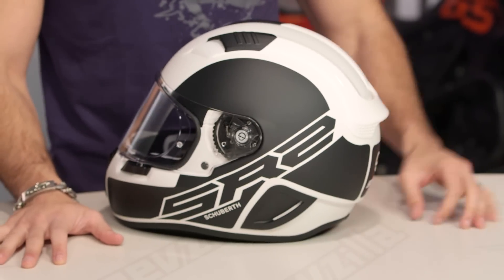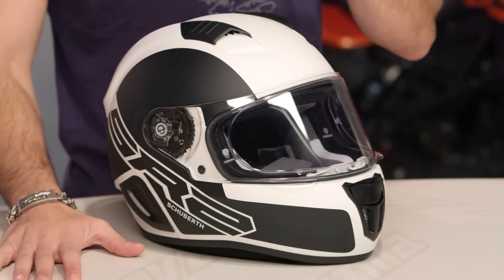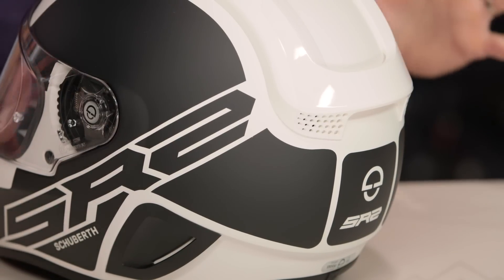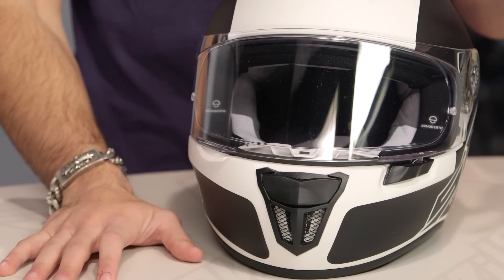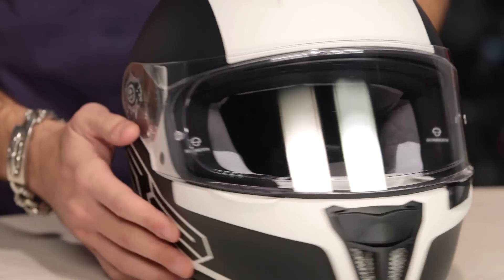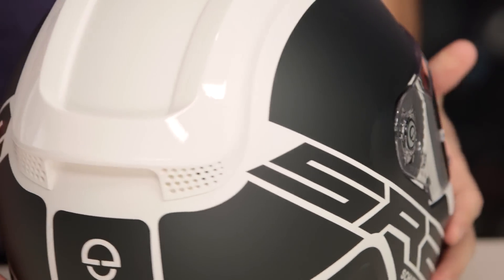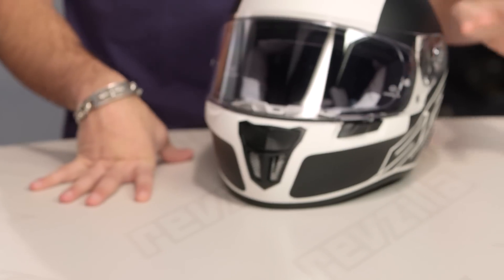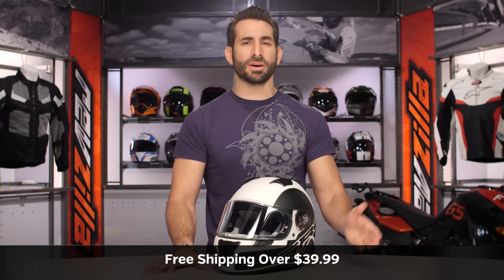Schuberth SR2 Traction Helmet Review at RevZilla.com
Schuberth SR2 Traction Helmet Review

The Schuberth SR2 Traction Helmet is a helmet with a visual ruggedness to match its tough exterior. The SR2 Traction Helmet takes the already rugged exterior of the aerodynamic SR2 helmet, and adds the tough Traction graphic. Additional features of the Schuberth SR2 Traction Helmet include a 2D Racing face shield with Class 1 Optics, a Two finger locking mechanism, and an extensively wind tunnel tuned shell.